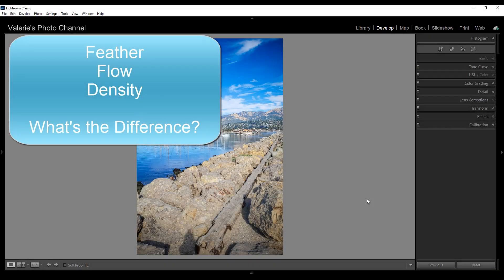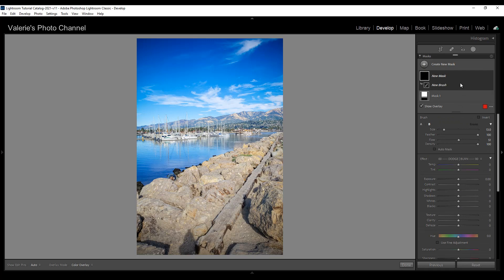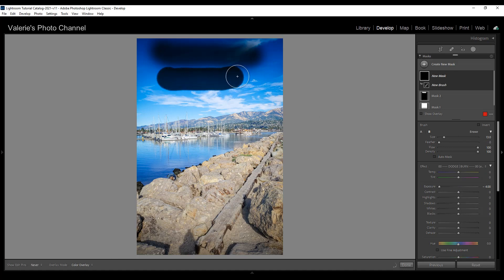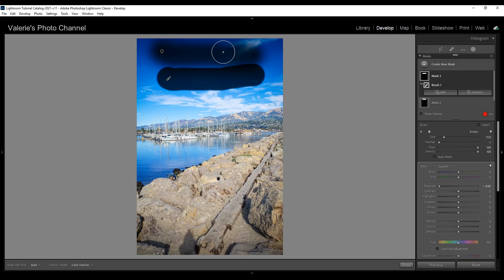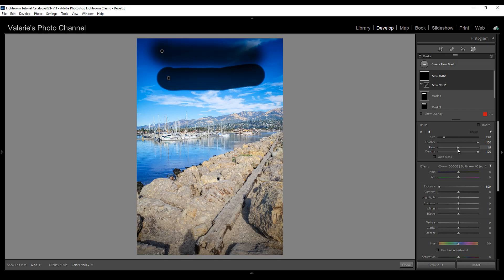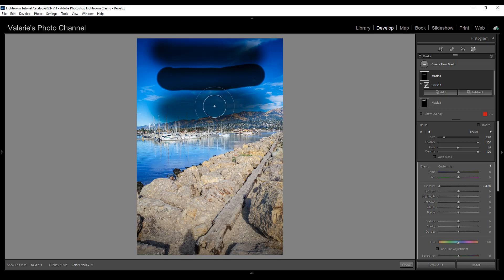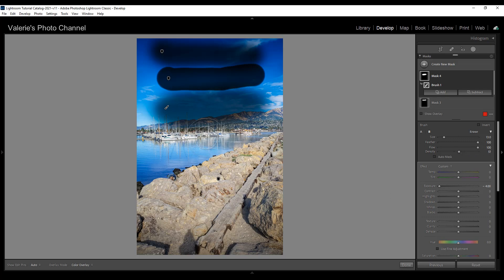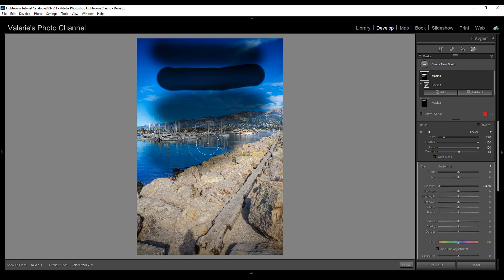Difference Between Brush Feather, Flow and Density in Lightroom Classic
Adobe Lightroom Classic's feather, flow, and density controls are extremely useful for making targeted edits with the adjustment brush. But depending on where you have the sliders set, your result will be quite different. In this Lightroom Classic tutorial, I'll give you simple examples that explain the difference. You'll see what happens if the feather slider is set to 0 vs 100. You'll also see how various flow and density settings affect the brush stroke in different ways.

If you want to learn how to take better family portraits, check out my course: